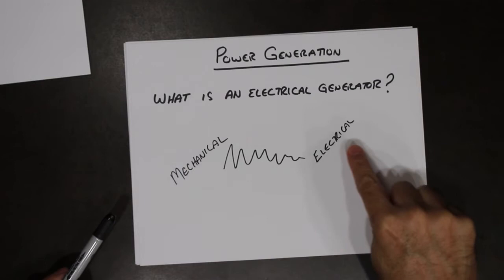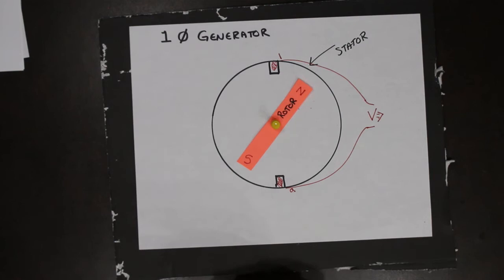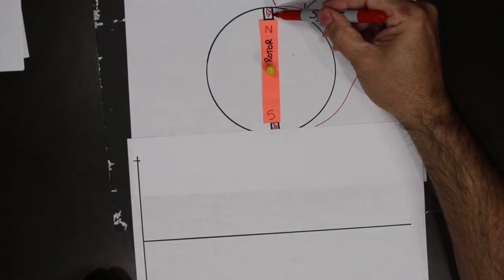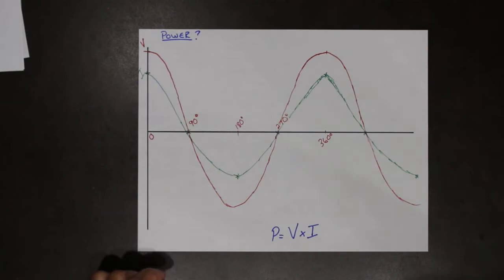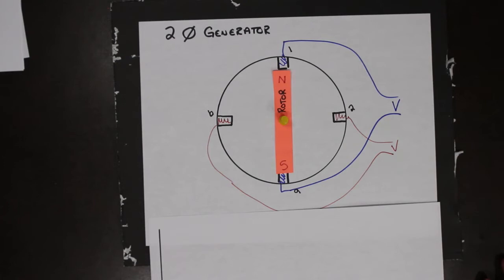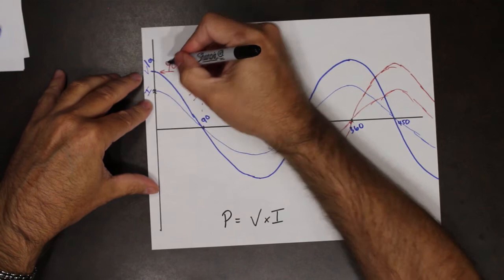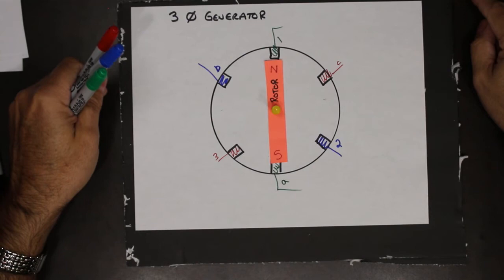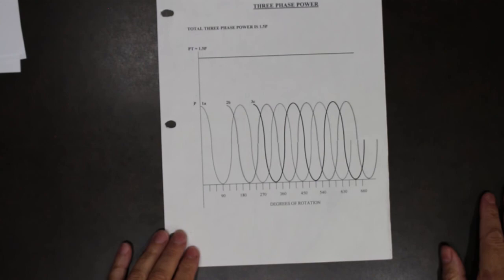Power Generation Lecture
Power Generation Lecture for Humber Electric Machines class Elic 200.